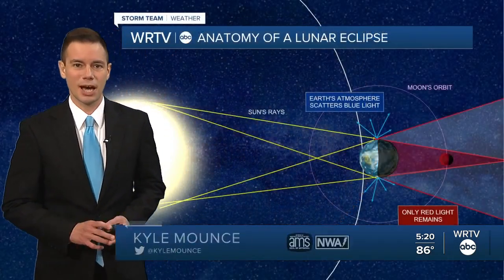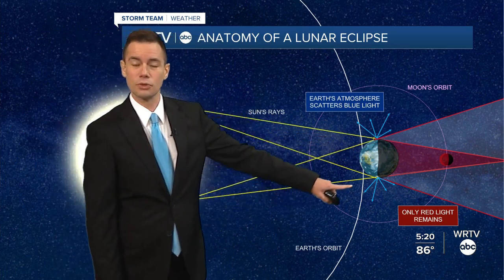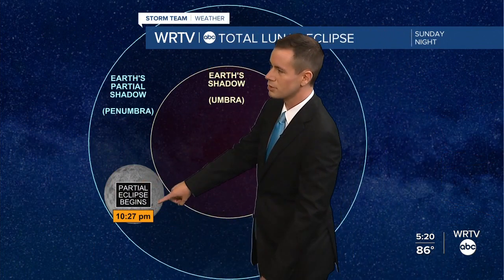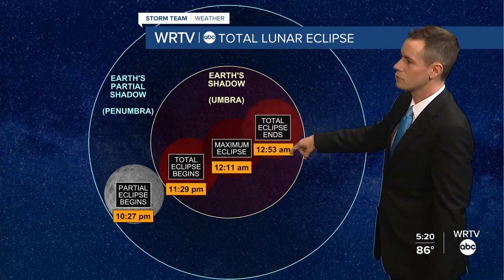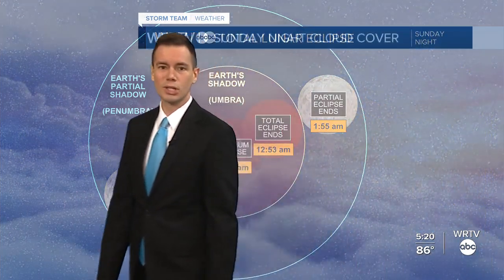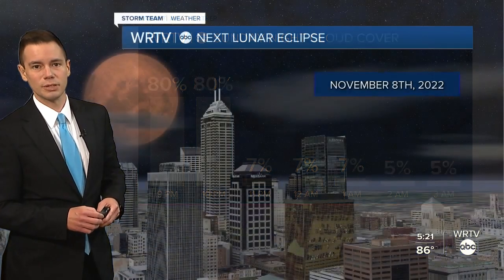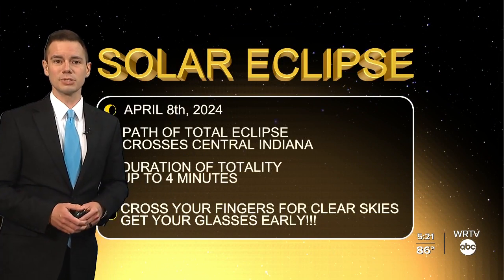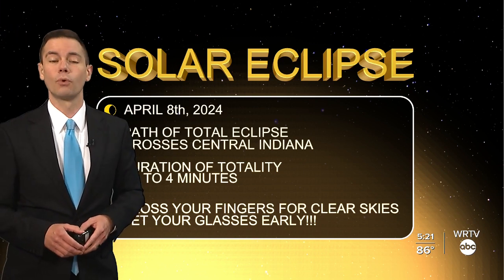Lunar eclipse in view this weekend